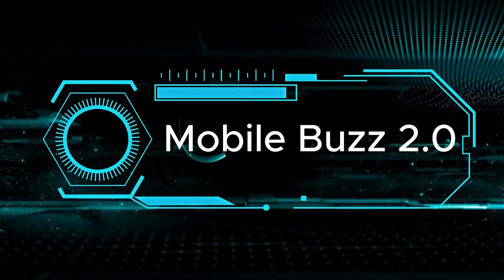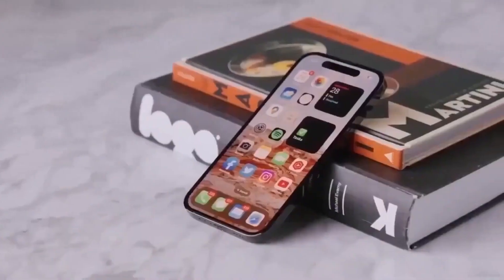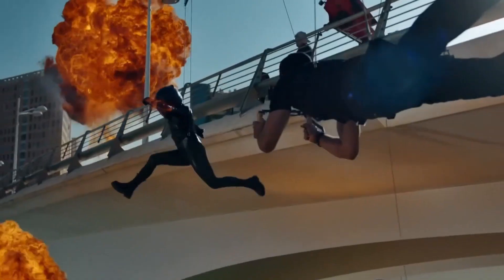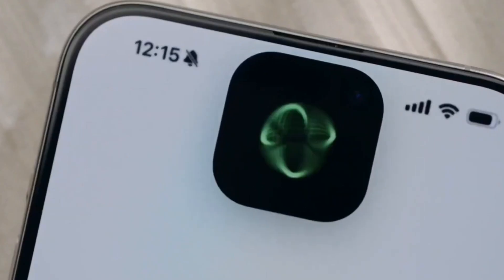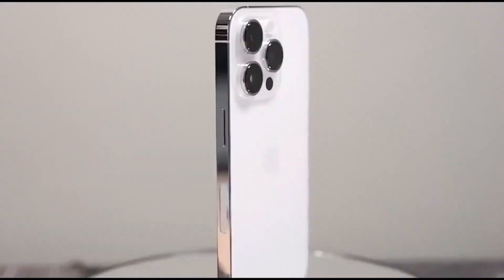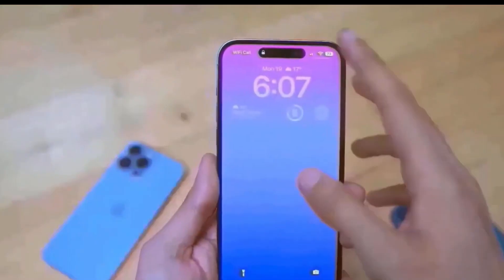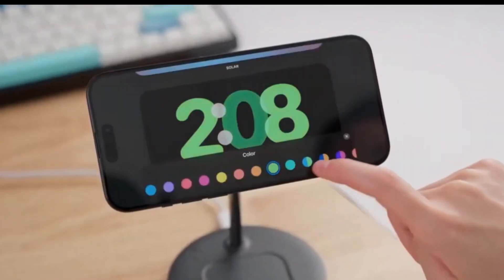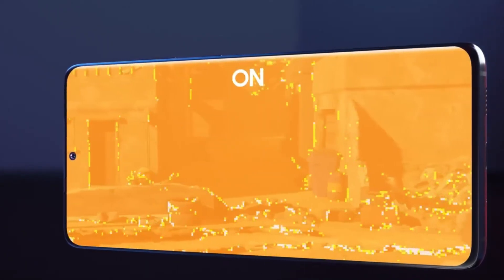iPhone 16 Pro Leaks: New Features and Design Updates!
Introducing the revolutionary iPhone 16 Capture Button – your gateway to a new era of photography. With this innovative feature, iPhone 16 users can now take control of their camera like never before. Seamlessly integrated into the iPhone 16's design, the Capture Button offers instant access to photo capture, empowering users to snap the perfect shot with ease.

Gone are the days of fumbling for the on-screen shutter button – the iPhone 16 Capture Button provides tactile feedback and precision control for a more intuitive photography experience. Whether you're capturing breathtaking landscapes or candid moments with friends, the iPhone 16's advanced camera technology combined with the Capture Button ensures stunning results every time.

Unlock new creative possibilities with the iPhone 16 Capture Button. From adjusting focus and exposure to activating burst mode or quick video recording, this versatile feature puts the power of professional-grade photography right at your fingertips.

Stay ahead of the curve and elevate your photography game with the iPhone 16 Capture Button. Join us as we embark on this journey into the future of mobile photography, where innovation meets imagination.